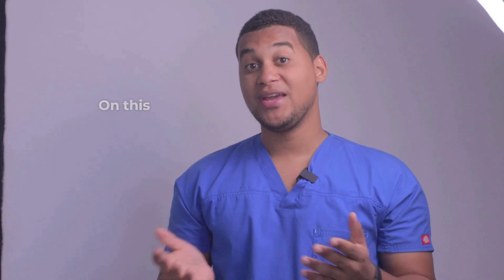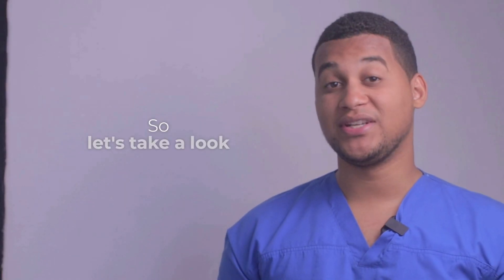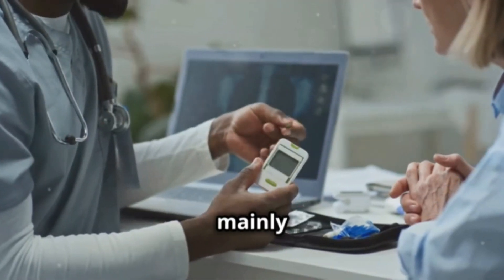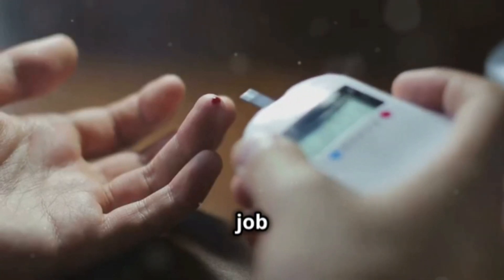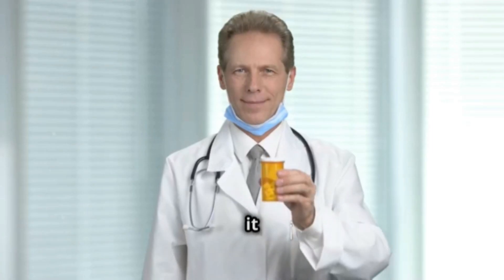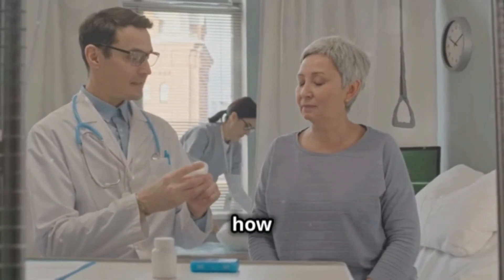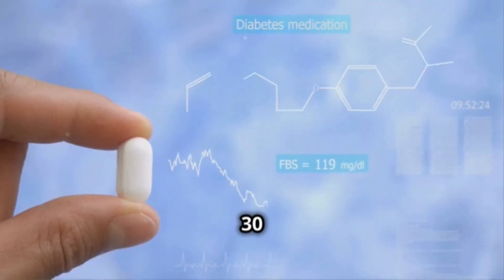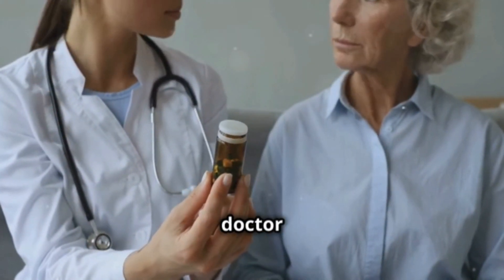Pioglitazone: How to Use It & 3 Common Side Effects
Pioglitazone can be an essential ally in the treatment of type 2 diabetes. In this video, we explain how this medication helps control blood sugar levels by improving the sensitivity of cells to insulin, allowing your body to use insulin more efficiently. In addition, we provide key tips on the importance of following medical instructions for dosing and being aware of possible side effects and contraindications.